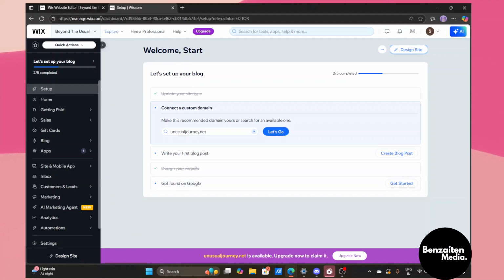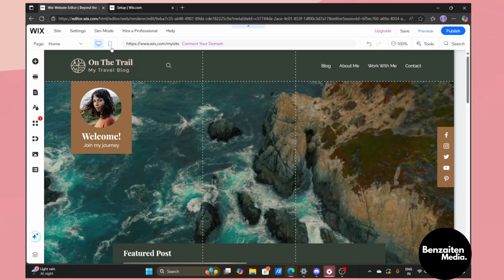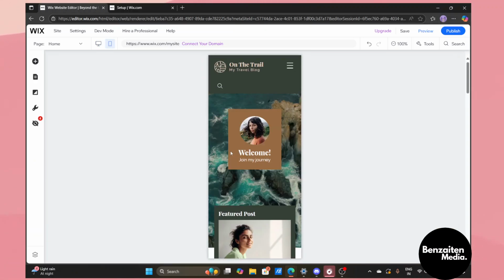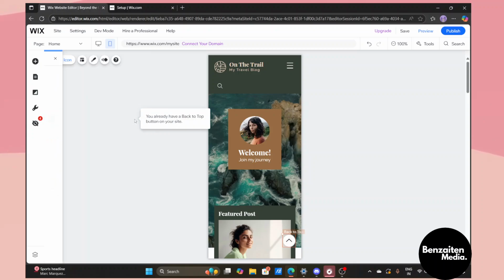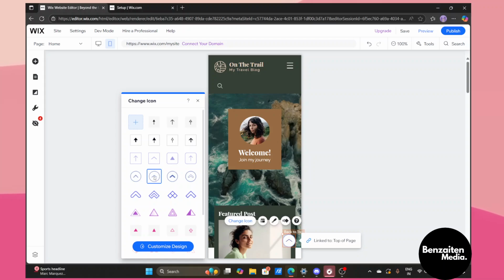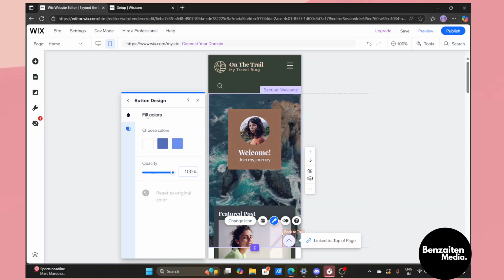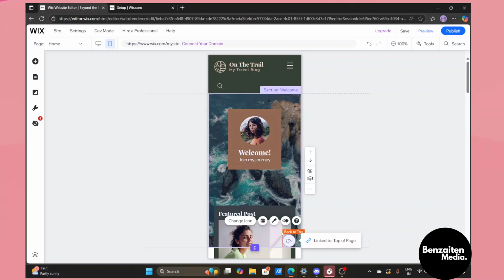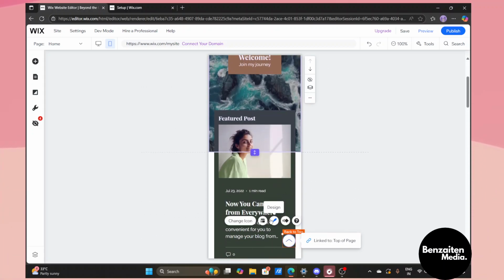How to Add Back to Top Button on Wix Mobile Site | Wix Tutorial 2025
⬆️📱 Want to improve navigation on your Wix mobile site? This easy 2025 step-by-step guide will show you how to add a Back to Top button so visitors can scroll back quickly with just one tap. A simple feature that enhances user experience and makes your mobile website more professional.

🔍 What You’ll Learn in This Guide:
✅ How to create and add a Back to Top button in Wix
✅ Setting up smooth scroll functionality on mobile
✅ Customizing the button design, size, and placement
✅ Making the button visible only when scrolling down
✅ Tips to optimize navigation for mobile visitors

🛠 Features Covered:

Wix mobile editor setup

Button linking and smooth scroll effects

Design and customization options

Best practices for mobile-friendly navigation

💼 Best For:
Wix website owners, bloggers, online store owners, and anyone looking to improve mobile navigation on their Wix site.

🎓 Bonus Tips:
Keep the Back to Top button small but visible at the bottom corner so it doesn’t distract from content while still being easy to tap.